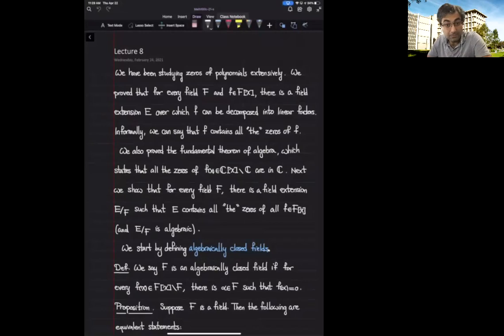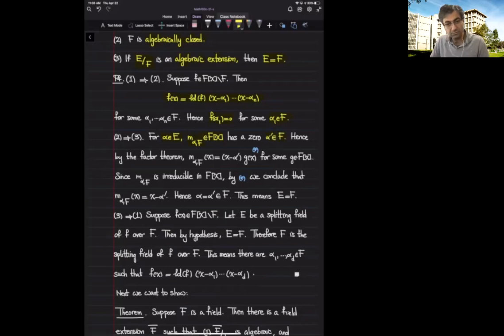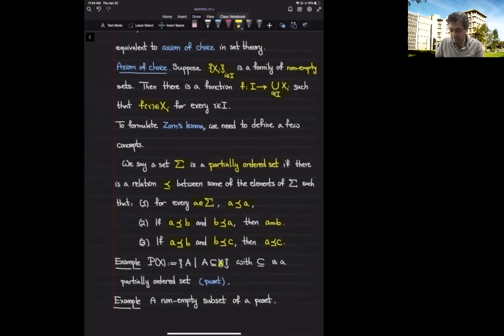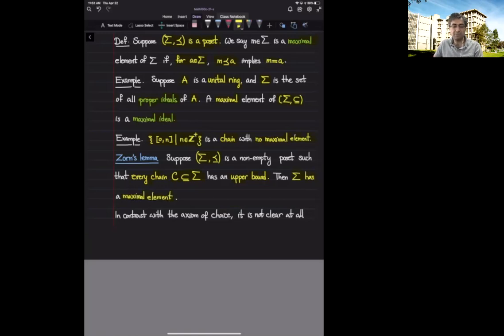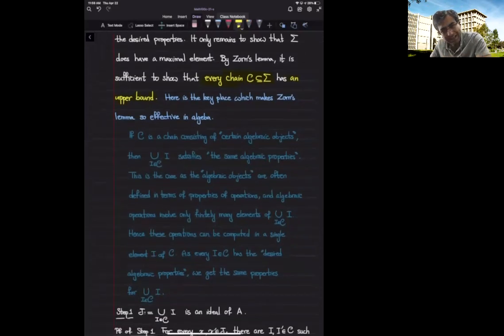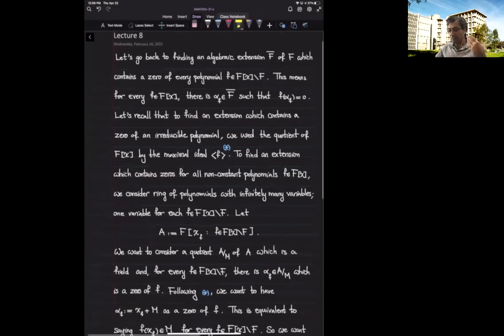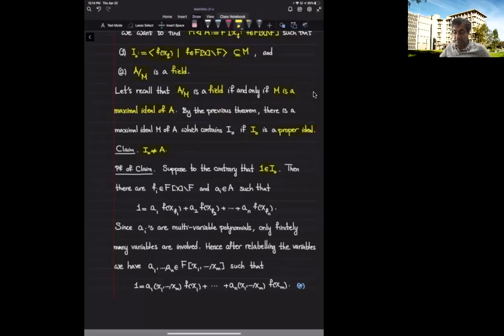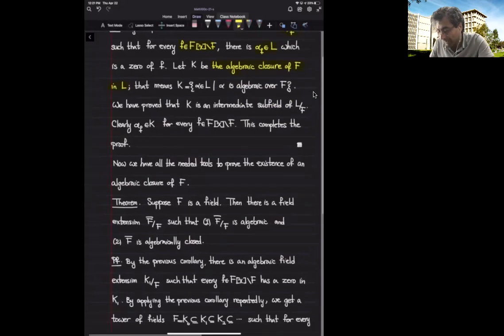Algebra: ring and field theory. Lecture 8, math 100 c, UCSD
Algebraically closed fields. Axiom of choice. Zorn's lemma. Every proper ideal in a unital ring is contained in a maximal ideal. For every field F, there is an algebraic extension K/F such that every non-constant polynomial f in F[x] has a zero in K. We will use this result to show the existence of an algebraic closure of a field F.